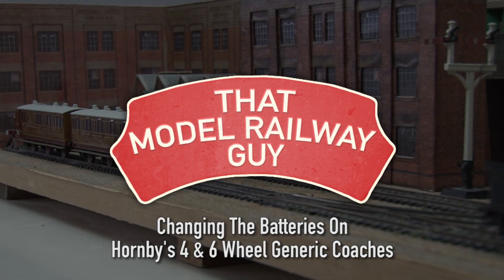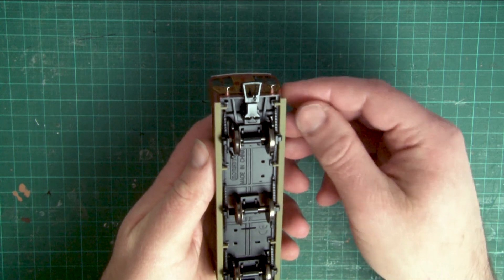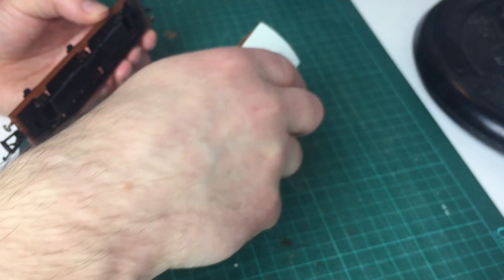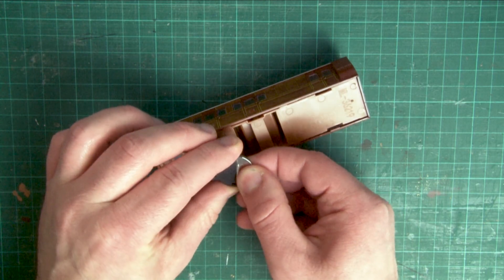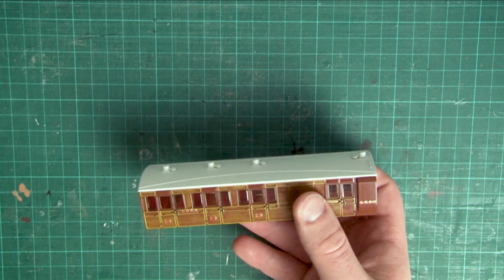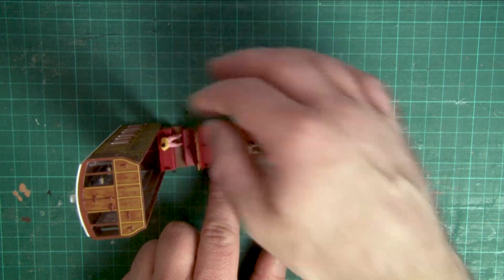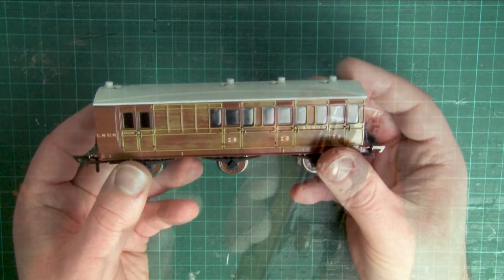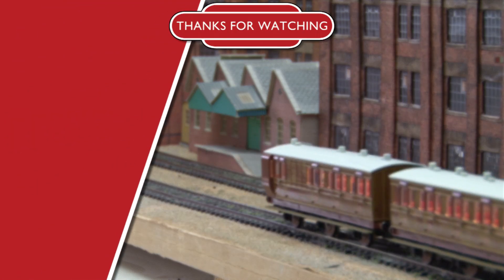How To Change The Battery - Hornby 4 & 6 Wheel Generic Coaches - Model Railway Tutorial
How to change the batteries in Hornby's new 4 & 6 wheel pre-grouping generic coaches.

Hey everyone, just another quick bonus video for you on Hornby's new generic 4 & 6 wheel coaches after my full review last week. As the lights run on battery power some people might be a bit worried about taking their models apart to get the lights working again. Thankfully Hornby have made it really easy so today I'll walk you through the entire process step by step.

Whether you're considering buying these coaches but are put off by having to change the batteries, or if you've had your coaches for a while now and need to know how to change the battery quickly, I hope this video helps. While we're at it I'll also show you how you can quickly add passengers to these coaches too while you've got the body off!

Timestamps:
00:00 - Intro
00:33 - Removing the Step Boards
00:58 - Taking the Body Off
01:28 - Removing the Dead Battery
02:00 - Inserting the New Battery
02:29 - Accessing the Interior
02:52 - Adding Passengers
03:24 - Reassembling the Coach
04:01 - Conclusion